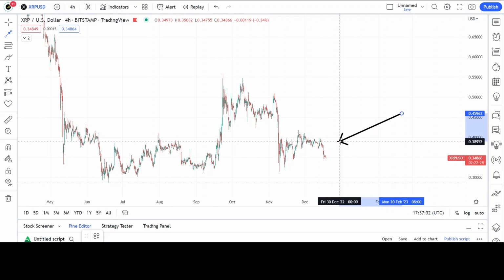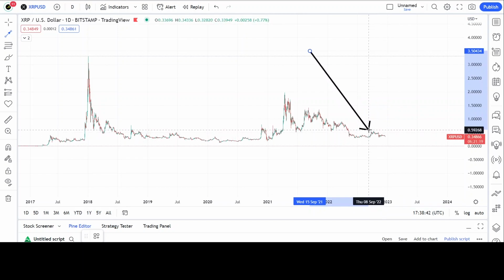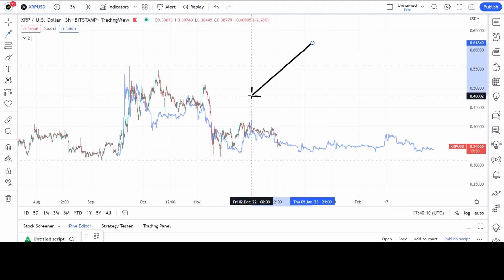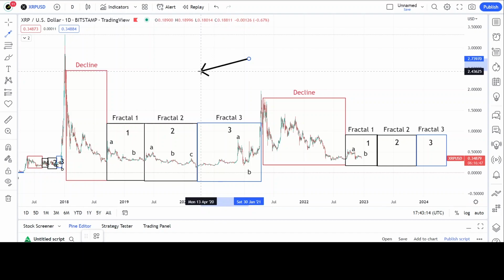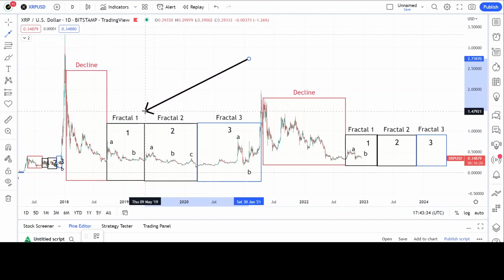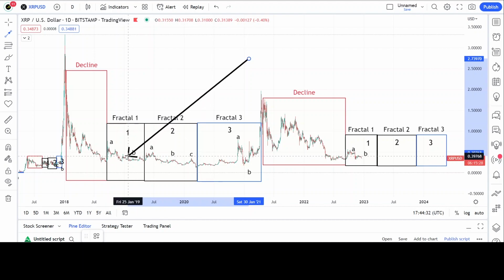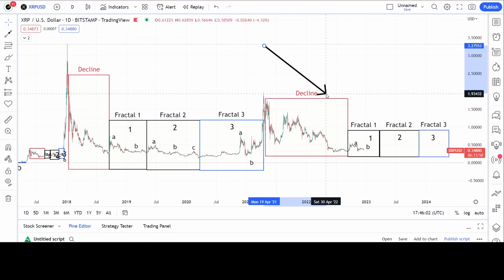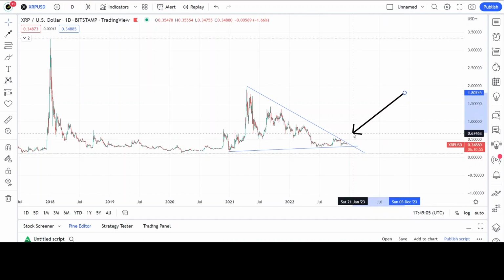Is A Bull Run Around The Corner For XRP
Many technical analyst talk about a potential XRP bull run around the corner. What does the XRP chart structure reveal about this idea? In this video I dive into the macro XRP chart structure and examine key fractals that XRP is currently following to reveal what likely comes next.